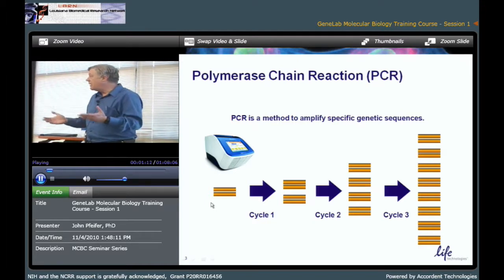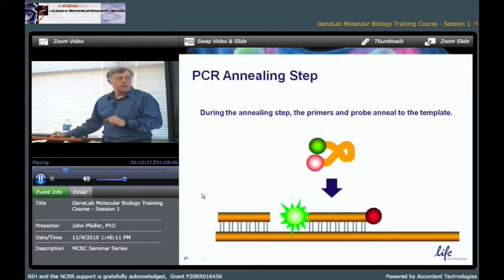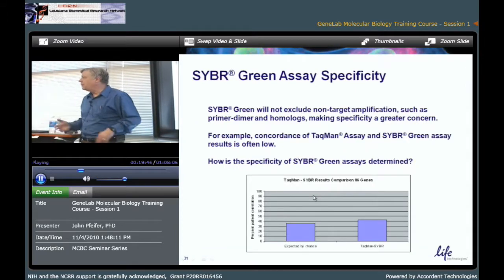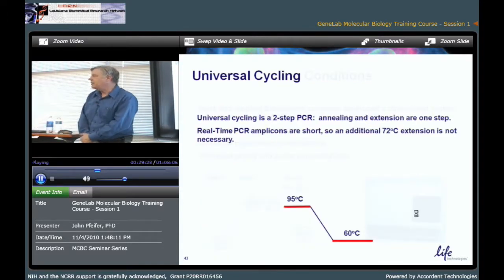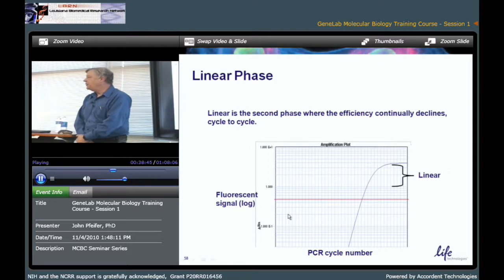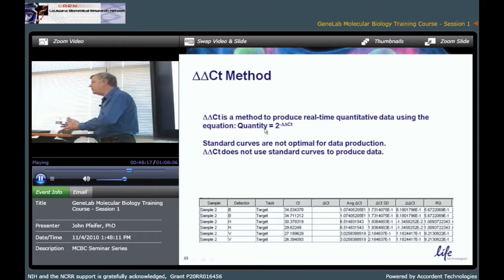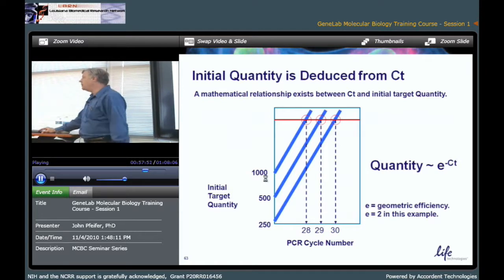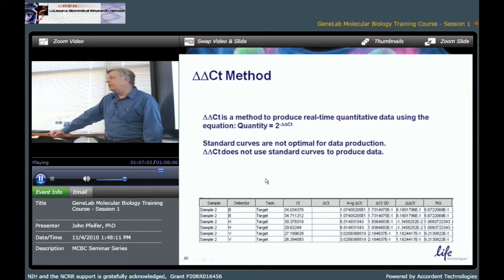GeneLab Molecular Biology Training Course - Session 1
The Molecular and Cell Biology Core of the Louisiana Biomedical Research Network commenced a series of training presentations and hands-on modules in September 2010.

GeneLab has arranged for John Pfeifer, PhD, Senior SDS Field Application Specialist of the Applied Biosystems division of Life Technologies to visit LSU and give a presentation on the "Fundamentals of Real-Time PCR". This talk will provide an overview of real-time PCR technology including topics: streamlining real-time PCR, primary applications, TaqMan and SYBR Green, instrumentation and the fundamentals of real-time quantitative PCR theory.

This recording was made using another application originally - obviously the on screen controls will not work as it was re-recorded for posting here.

The recording was made on November 4, 2010 at LSU Life Sciences Annex A663.